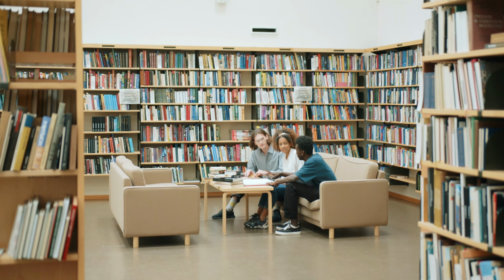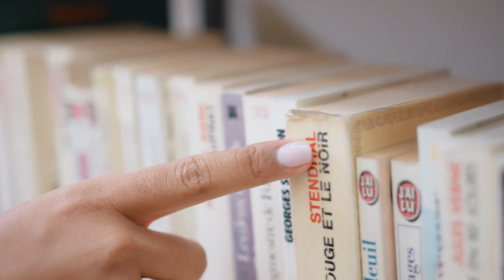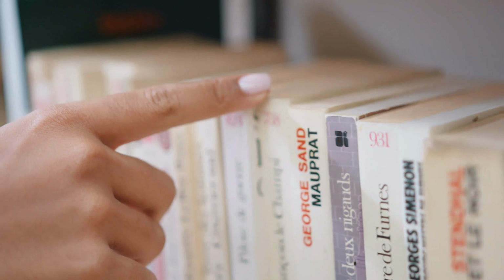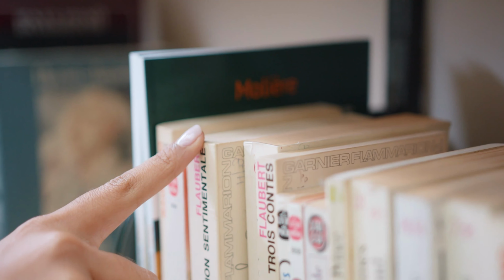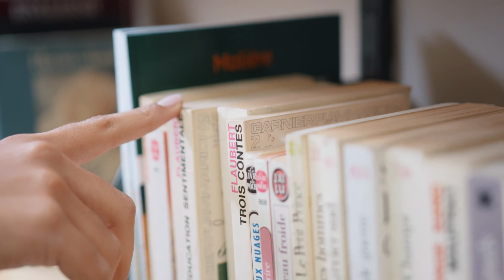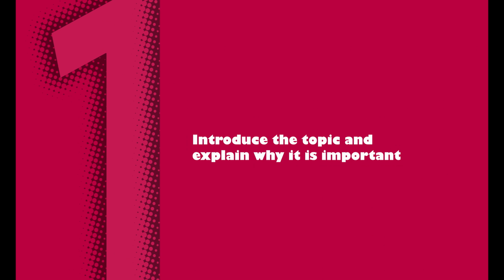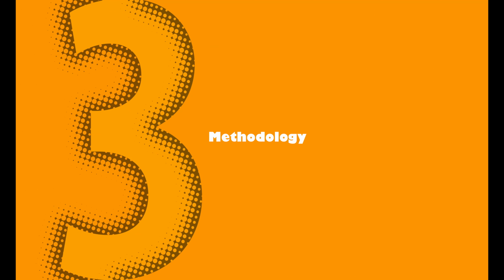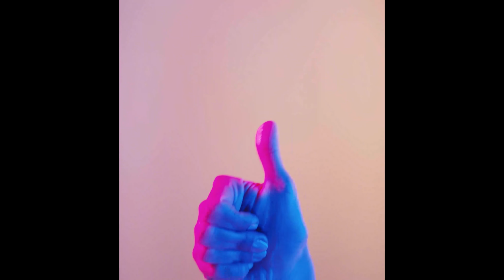Let's Talk About: Scholarly Research and Writing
In this video I will talk about scholarly research and writing.